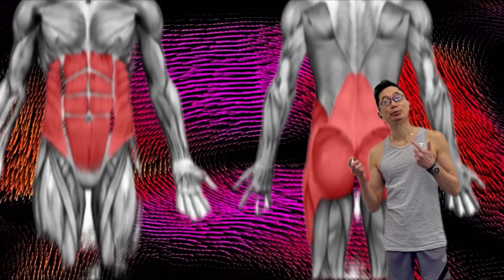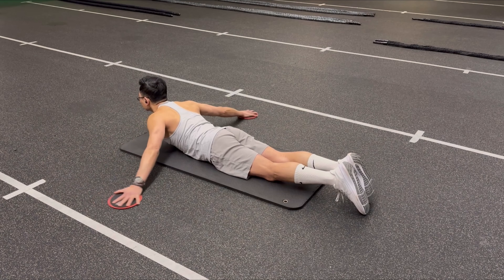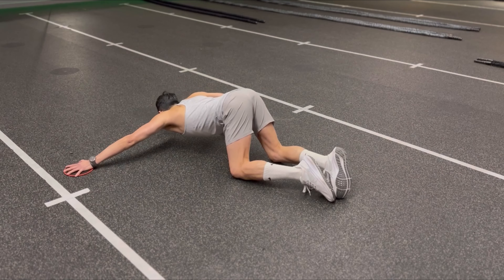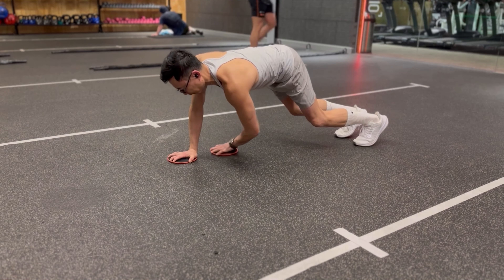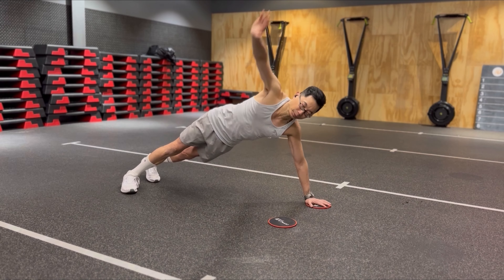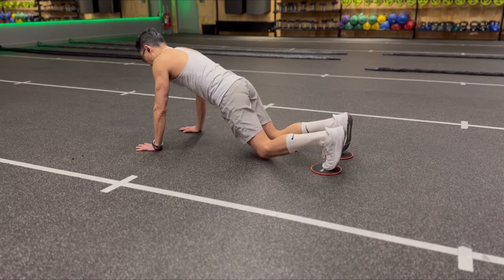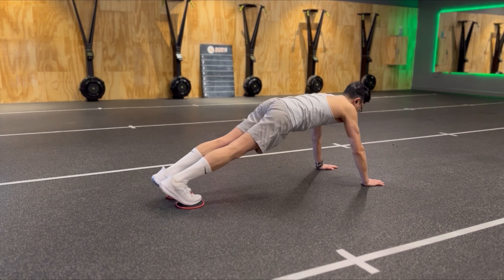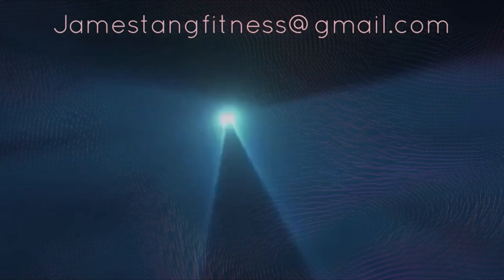8 upper body slider workout | Core Arms Sliders Workouts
8 upper body slider workout | Core Arms Sliders Workouts

Looking for an effective upper body and core workout that doesn't require any heavy equipment? Look no further than this 8 upper body slider workout! Using only sliders, you can target your arms, chest, shoulders, and core in a challenging and dynamic workout.

Disk sliders allow you to enhance the difficulty level of some basic bodyweight exercises very easily. The idea is to make you utilize your core strength and the muscles involved in the workout to keep you stable while doing the exercises. Upper body disk slider workouts will challenge you to use even more strength than normal to get a basic workout done.

This challenging workout utilizes sliders to engage your upper body muscles and create a total body burn. With eight different exercises, you'll be able to target all the major muscle groups in your arms and core, from your biceps and triceps to your abs and obliques. Whether you're looking to build strength, improve your fitness, or just have fun working out, this upper body slider workout is the perfect choice for you. So grab your sliders and let's get started!

To get you started, I’ve compiled a list of some of the best slider exercises that you can do to make your core and upper body stronger and more toned. All these slider exercises work your body differently, so watch till the end to get the full benefits.

In this workout, you will perform 8 different exercises, each targeting a different area of your upper body and core. With each exercise, you will use sliders to add resistance and challenge your muscles in new ways.

#1 0:53 Prone snow angel with sliders
#2 1:52 Slider push-pull
#3 2:23 Plank arm slide out
#4 3:03 Bear hold seat belt slide through
#5 3:34 Arm cross-under
#6 4:34 Staggered push-up
#7 5:17 Arm crawl
#8 5:54 Slider Pike pushup (shoulder)

These 8 exercises can be done as a complete upper body and core workout or incorporated into your regular fitness routine for an added challenge. So, grab your sliders and get ready to challenge your upper body and core like never before!

Please consult your PT before starting any new exercises.